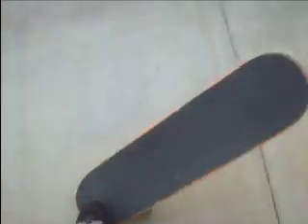Hardflip Trick Tip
this isnt really all that helpful...i just wanted to do it...haha